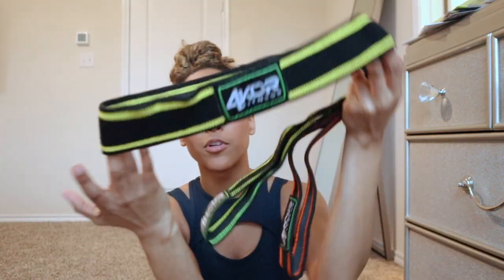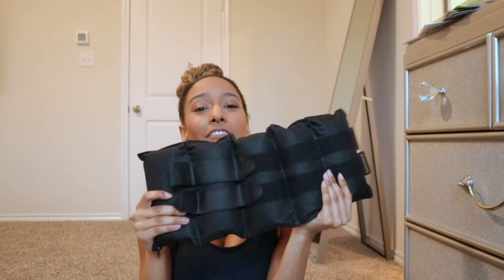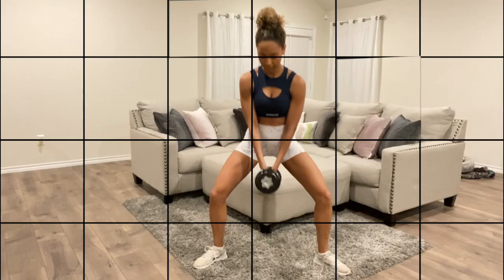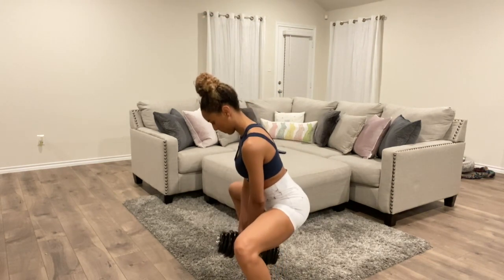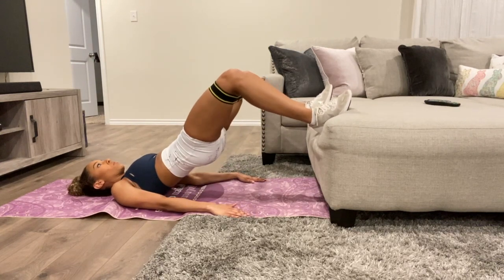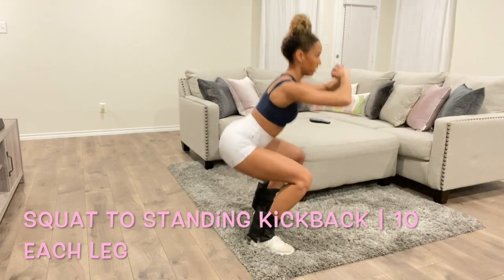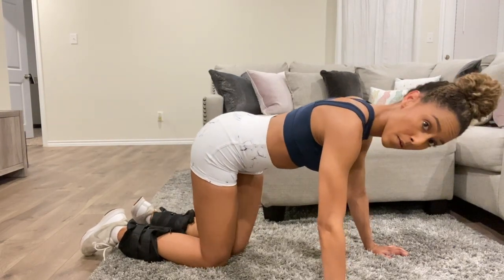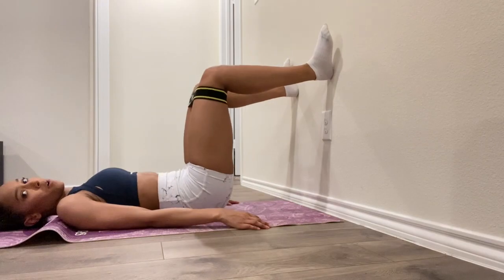AT HOME BOOTY WORKOUT | Home Workout Equipment of The Day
This is Episode 1 of my "At Home" Series! Today is all about the glutes! Watch this video and try it at home!

LEARN HOW TO TRACK MACROS AND EAT RIGHT | “Eat That Food Girl!”

Let’s get educated and learn to love yourself as you are through my blog posts posted every other week!

The contents of this video should not be taken as medical advice. If you have a health problem, this video is not intended to help treat, diagnose or cure it. This video is also not intended to replace and/or go against the advice of a physician or medical professional. Always consult your doctor before taking advice and/or making changes to your health.